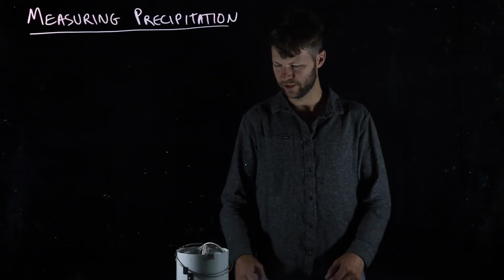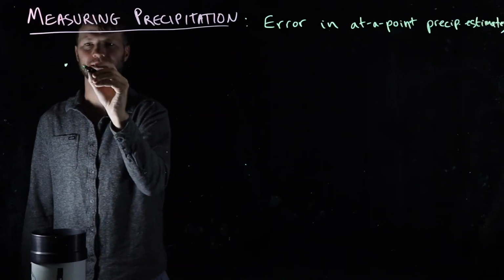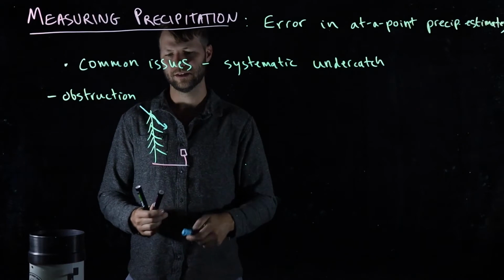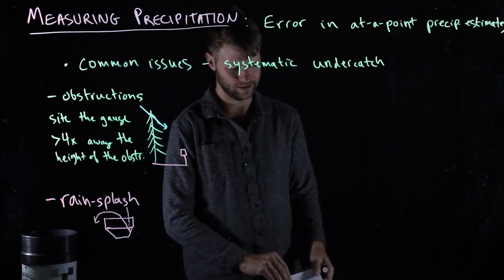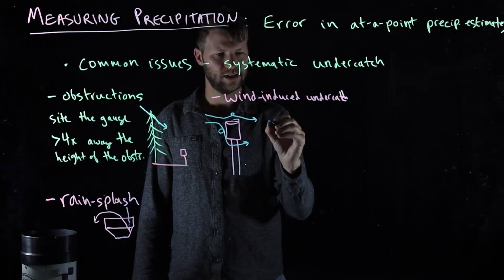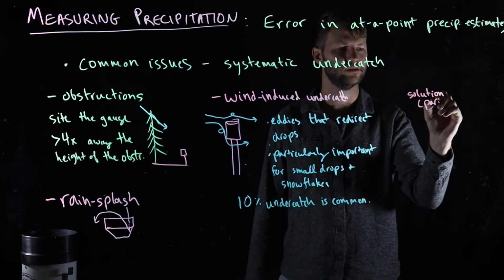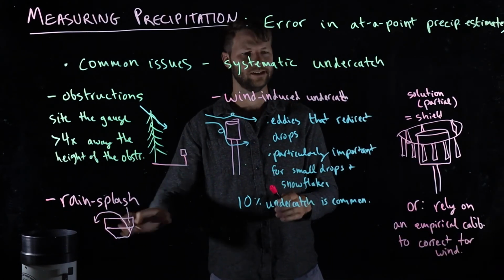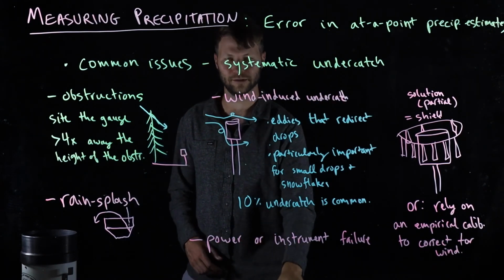18 Measuring precipitation error in at a point estimates